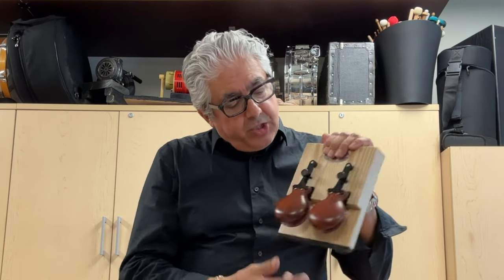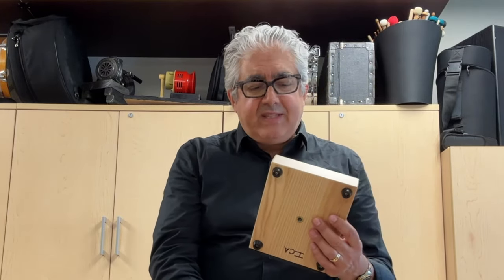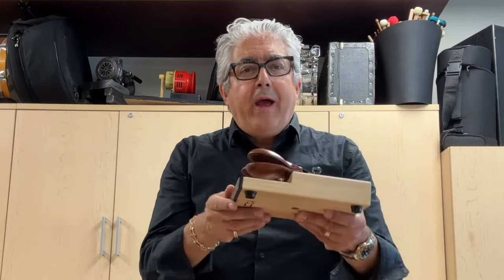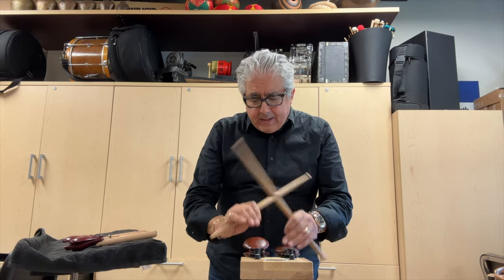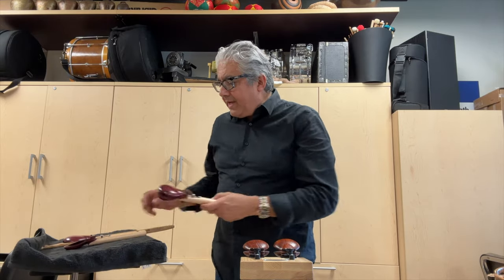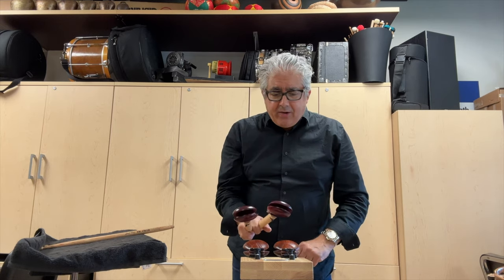Pro Castanet Machine | Thoughts and Quick Tips from Keith Aleo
Keith Aleo is a Black Swamp Percussion Artist.

[ Get Social ]